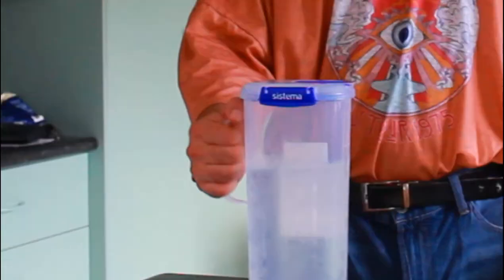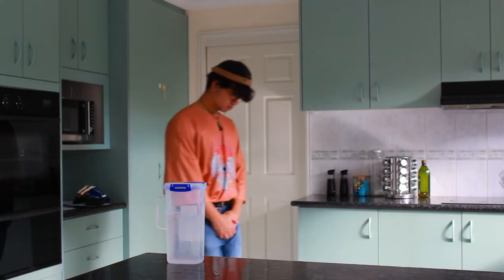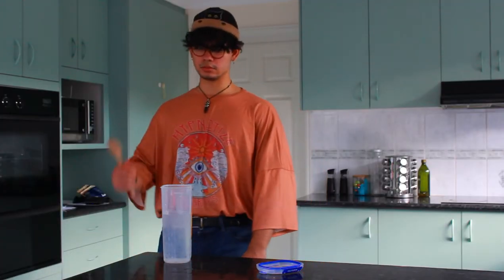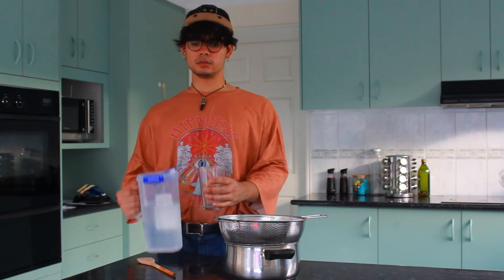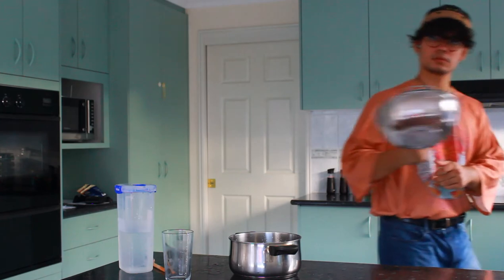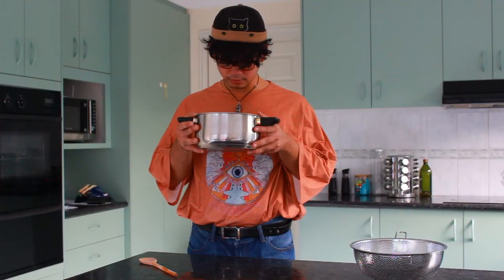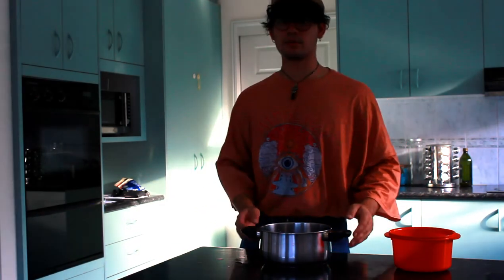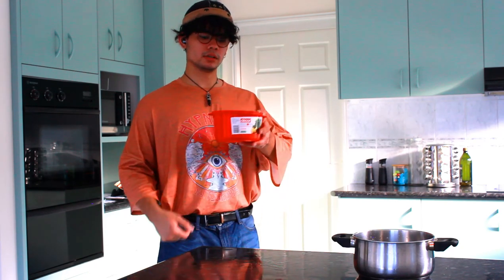Awkward Brown Boi Shows You How To Cook Water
I've spent a stupid amount of time on this video so I'm be sad if this gets like 10 views. Pity me pls.
Also, I show you how to cook water because that makes sense.